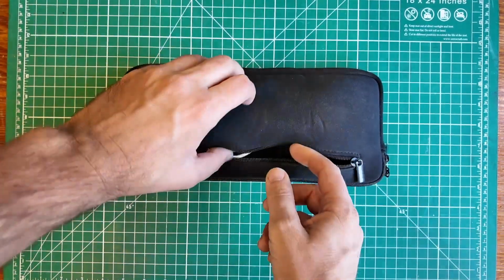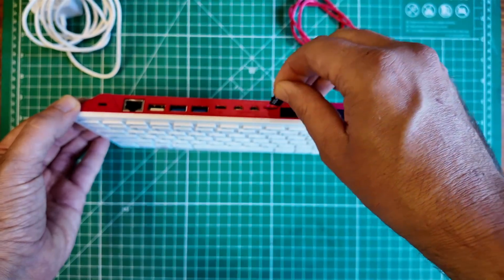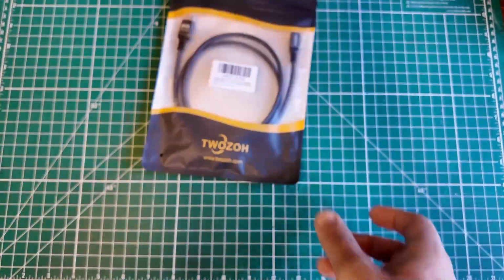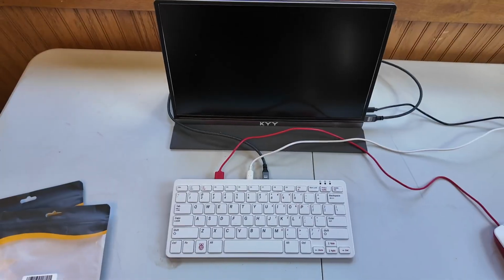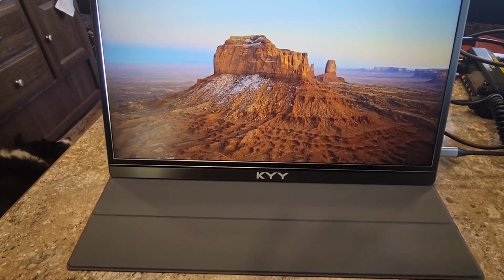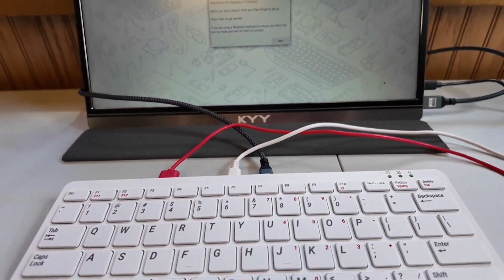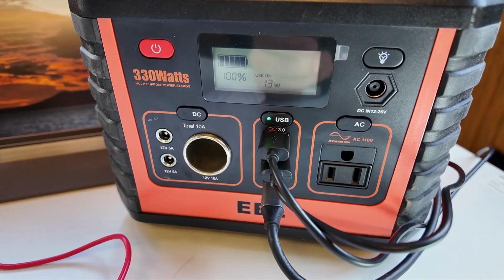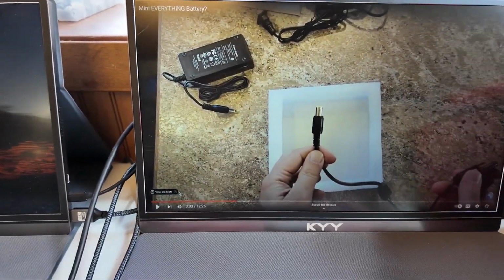Sub $400 Raspberry Pi 400 Battle Station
We can get in a lot of trouble with this one!

Neoprene Carry Case
KYY Screen
HDMI Mini/Micro Cable
Raspberry Pi 400 Computer in Keyboard
Official Raspberry Pi Mouse
Official Raspberry Pi Power Supply